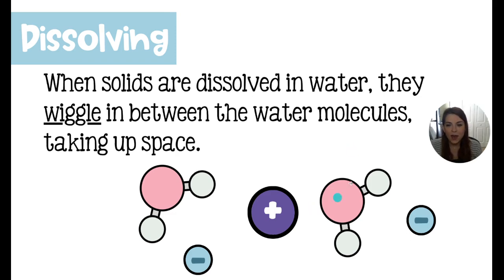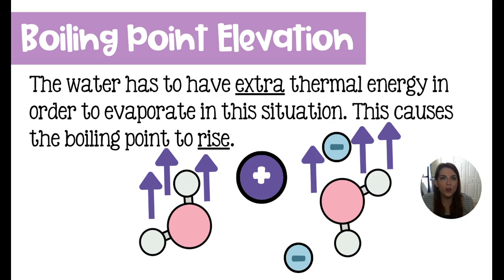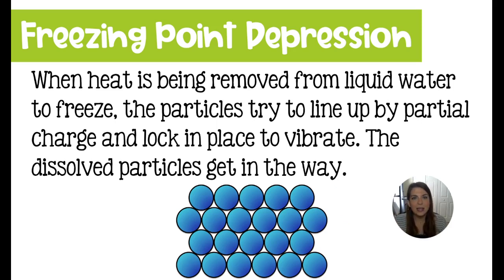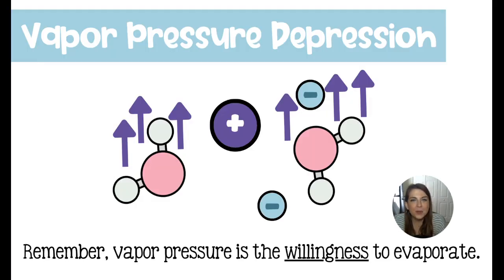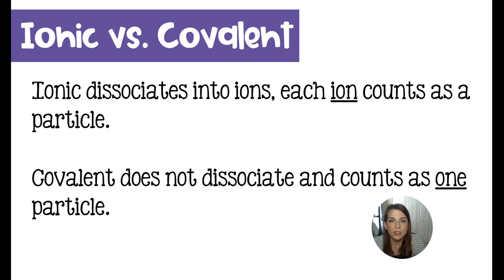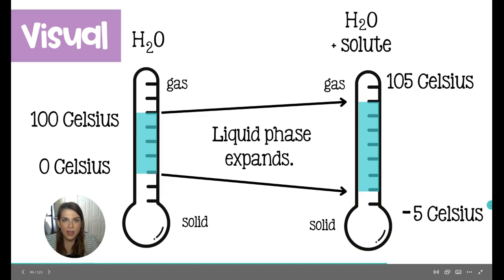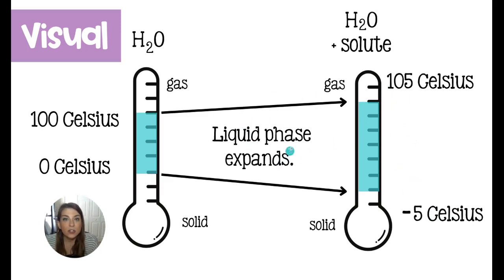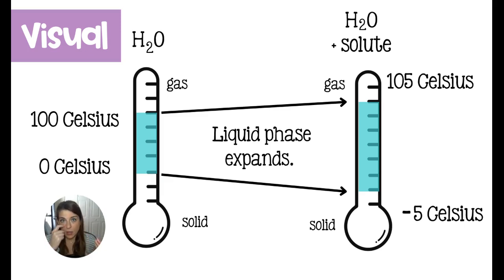Colligative Properties: Boiling Point Elevation, Freezing Point and Vapor Pressure Depression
Lesson8: Colligative Properties: Boiling Point Elevation, Freezing Point Depression and Vapor Pressure Depression

When solutes dissolve the particles block the intermolecular forces between particles of the solvent. The result is a change in boiling point, freezing point and vapor pressure.